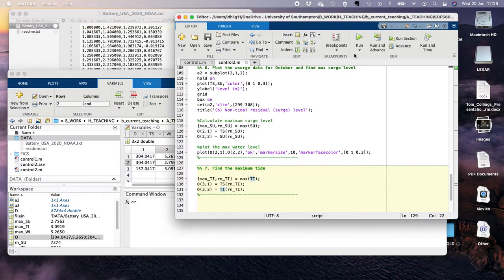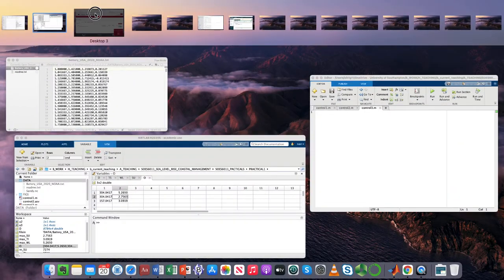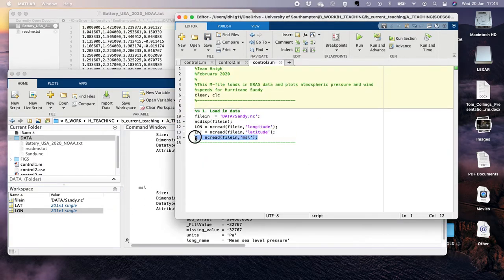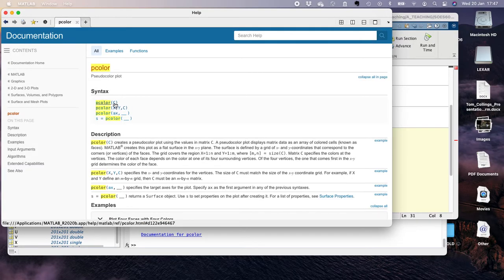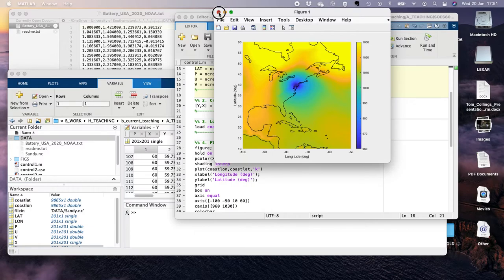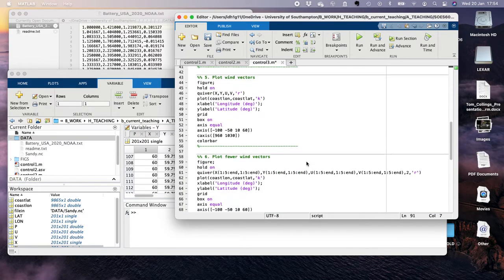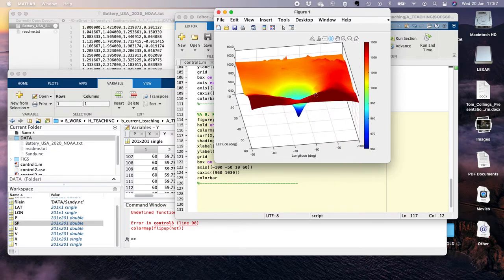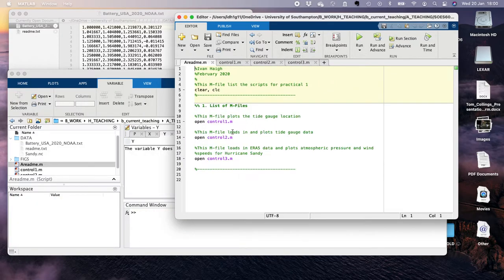SOES6011 Practical1 Part3